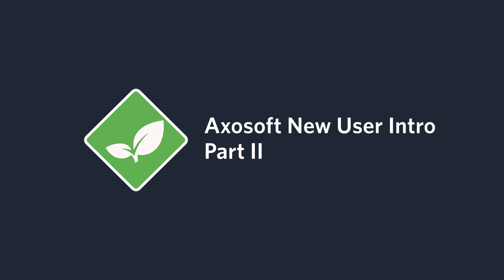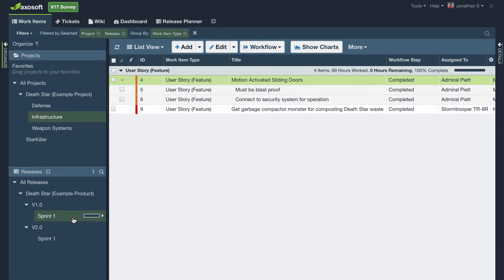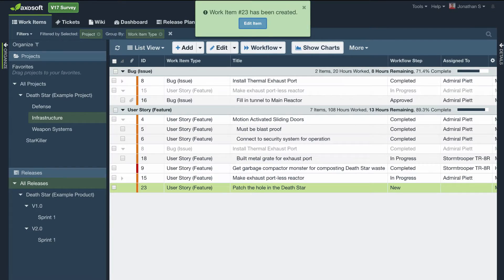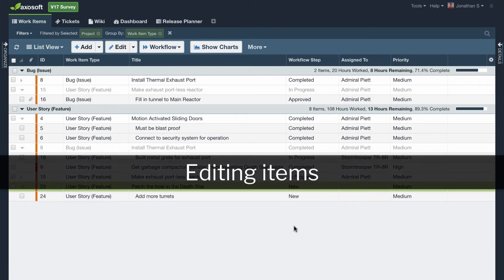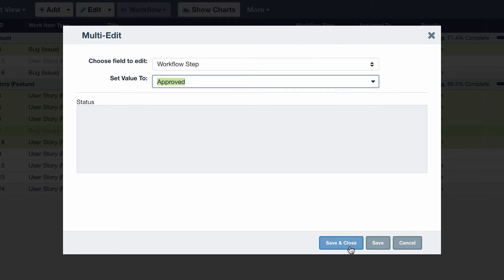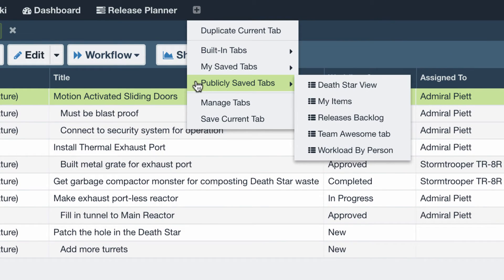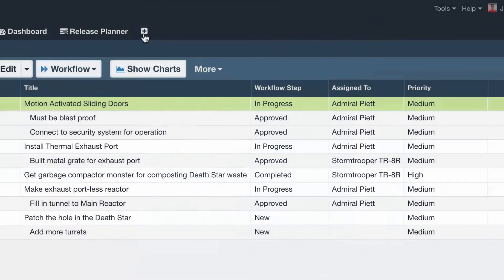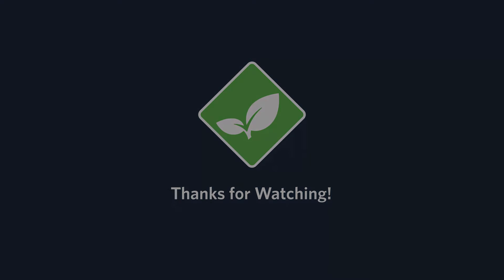Axosoft : New User Intro Part II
This video dives deeper into how to add items, edit items, move items through a workflow, and work with tabs.